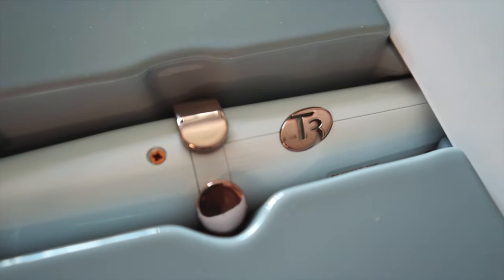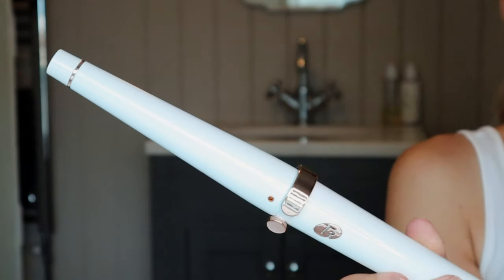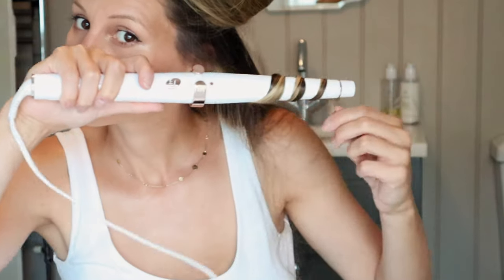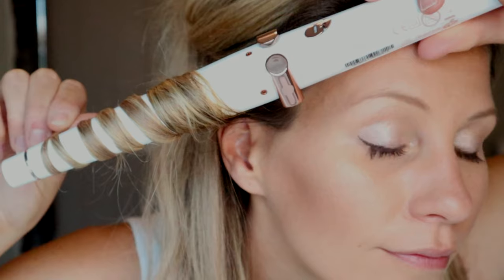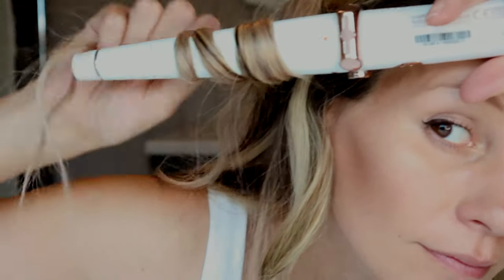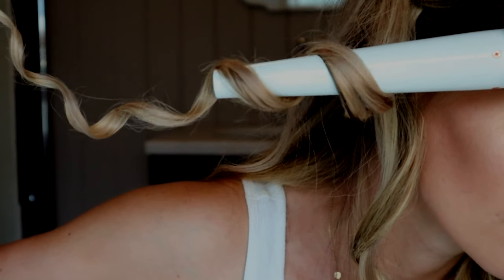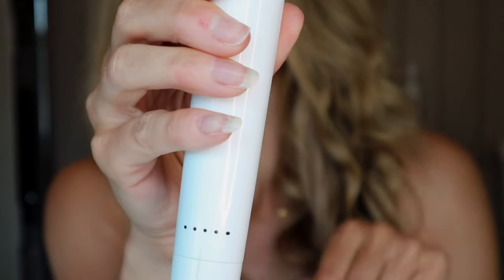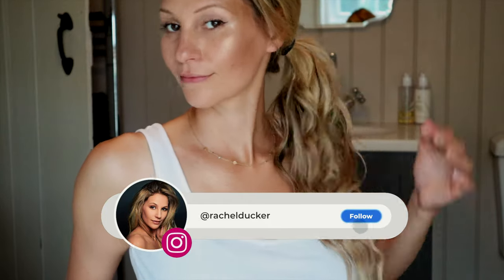CREATE BEACH WAVES - T3 Singlepass Wave Wand Review | Rachel Ducker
Check out part two of my T3 hair reviews, this time I feature the T3 Singlepass Wave Wand.

I absolutely  love the beach wave look and here I show you just how to create your own.

Sorry in advance about the lockdown roots and grey strays - but I intend my videos to be real and natural!

My camera and equipment:
○ My Cameras: Canon M50 and Fujifilm XT1
○ My House of Heever Starter Kit (includes Recording microphone lapel - 12 inch ring light - remote shutter with 10m range)
○ My Light Ring